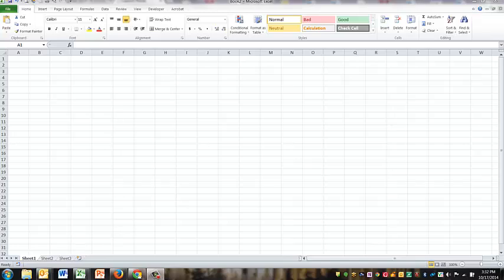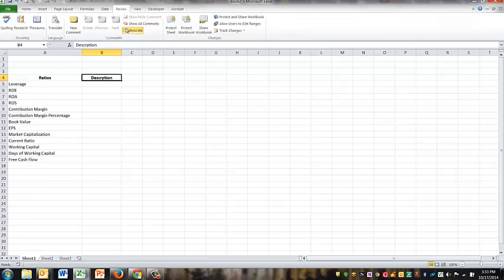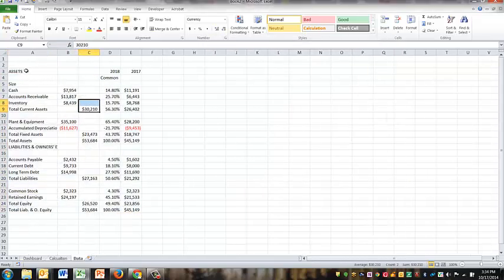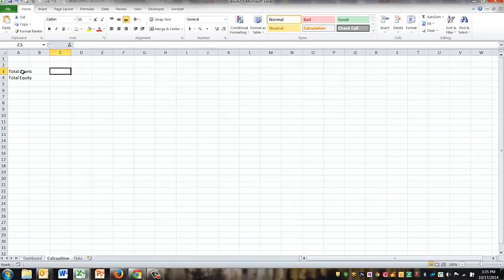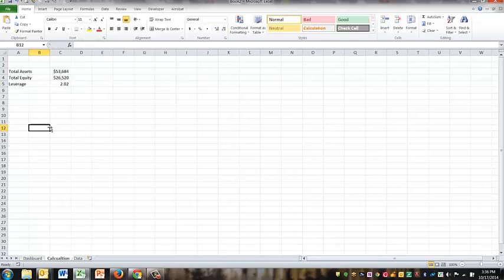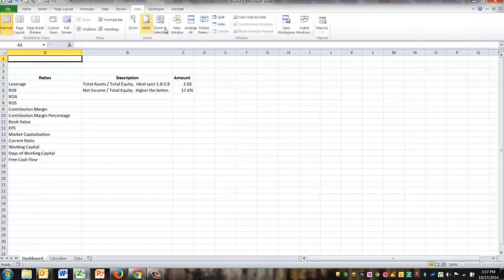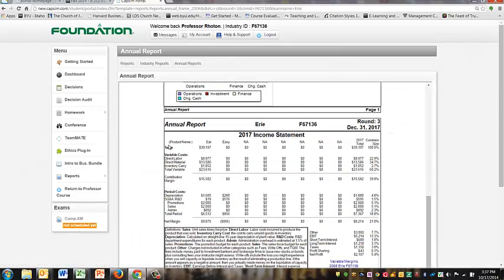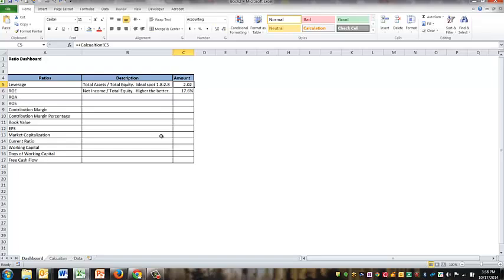B211 Ratio Speadsheet